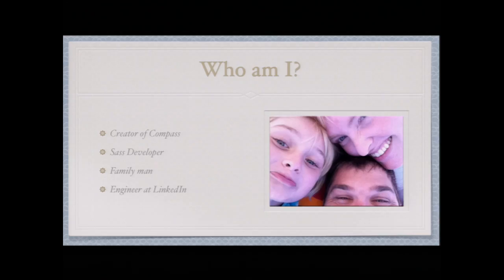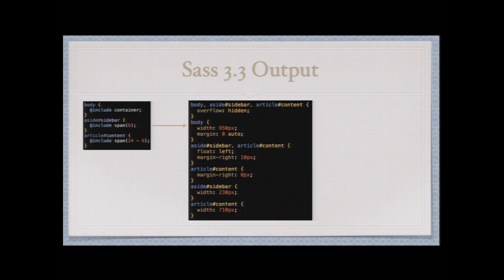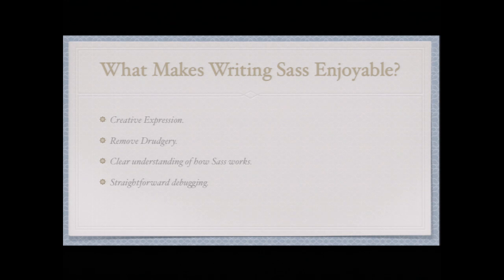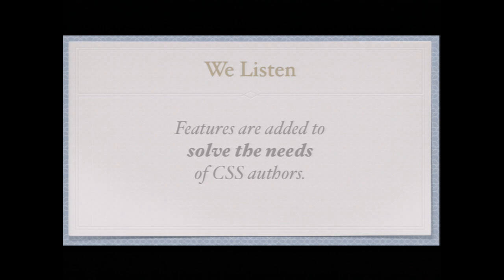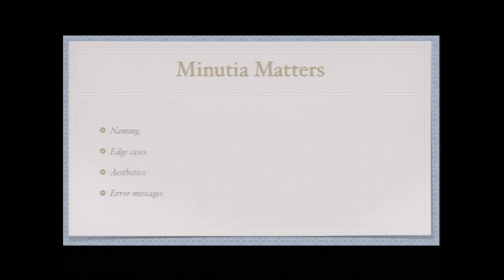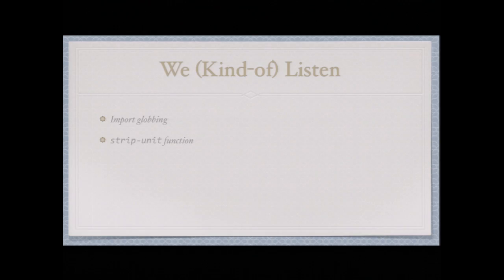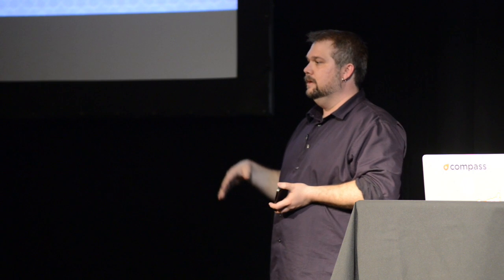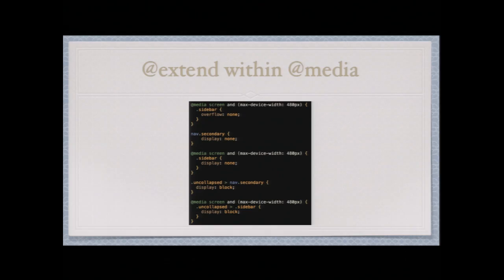Chris Eppstein - What makes Sass so Syntactically Awesome?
Chris Eppstein's CSSConf Australia 2014 presentation What makes Sass so Syntactically Awesome?